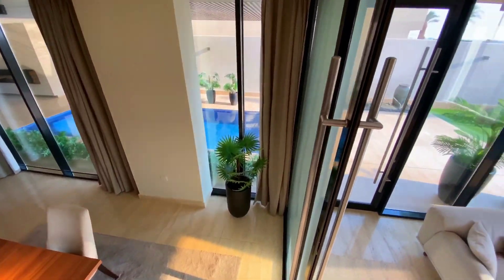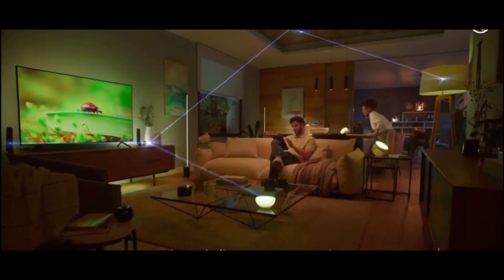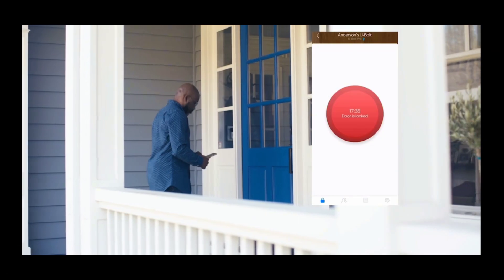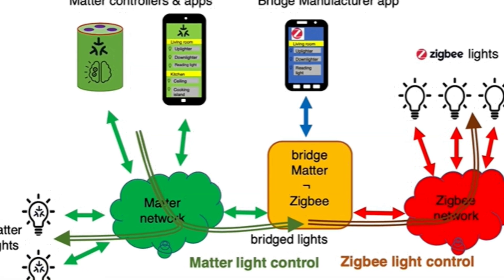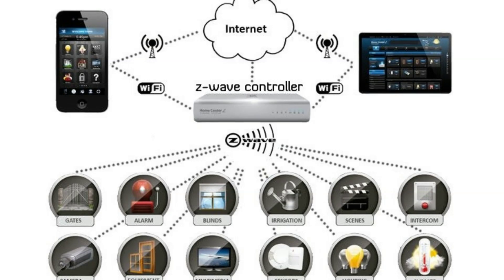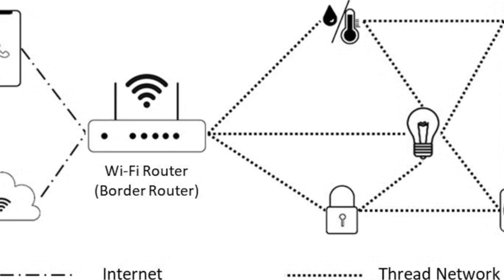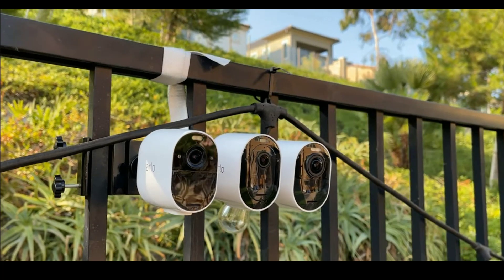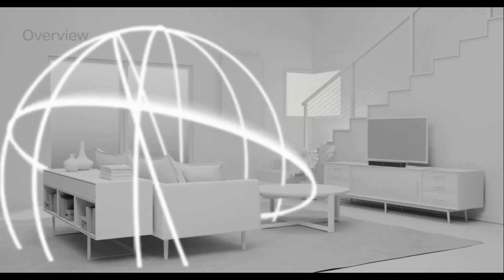The TRUTH About Smart Home Protocols: Which One Actually Works?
Welcome to our deep dive into the world of smart home protocols! In this video, we'll explore the essential languages that power your smart devices, including Wi-Fi, Bluetooth, Zigbee, Z-Wave, Thread, and Matter. Whether you want to enhance your home's automation or optimize your device compatibility, understanding these protocols is crucial. Discover the pros and cons of each technology, learn which is best suited for your needs, and find out how you can create a seamless smart home experience. We promise you'll walk away with the knowledge to elevate your living space.

CHAPTERS:
0:00 Intro
0:36 Wi-Fi
1:29 Bluetooth
2:15 Zigbee
3:08 Z-Wave
3:58 Thread
4:37 Matter
5:34 The Winner Revealed